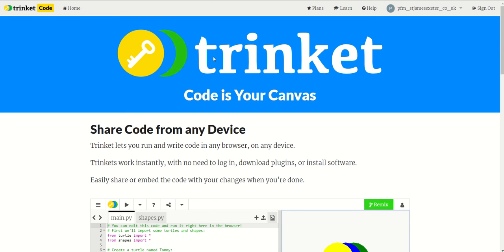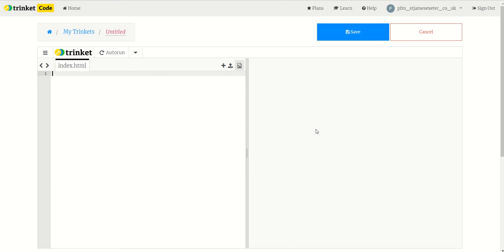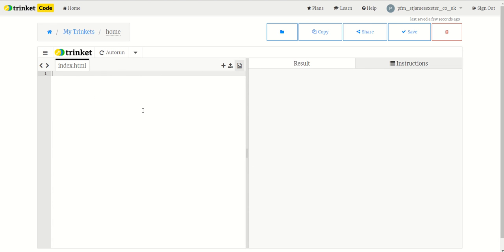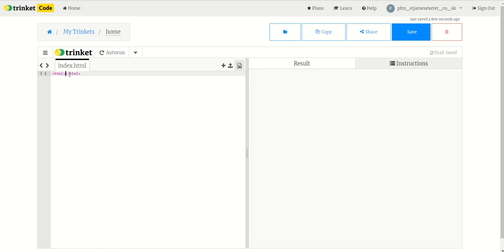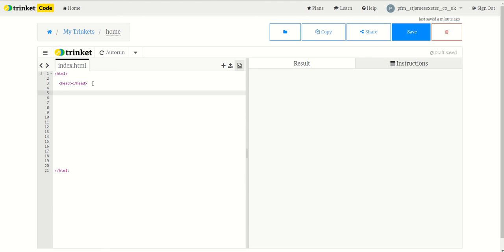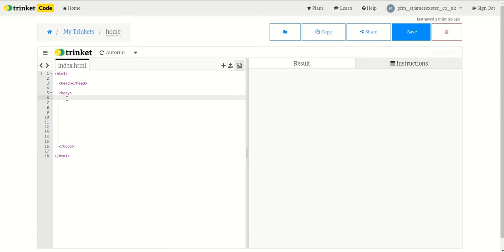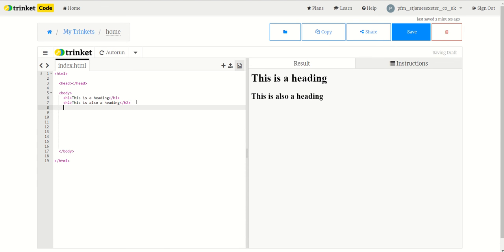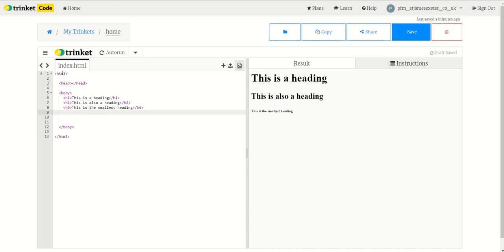HTML 1 Setting Up a Document in Trinket